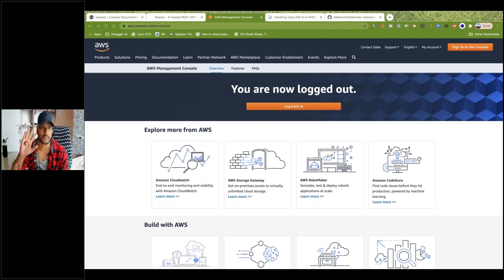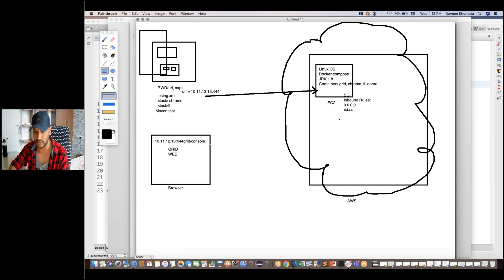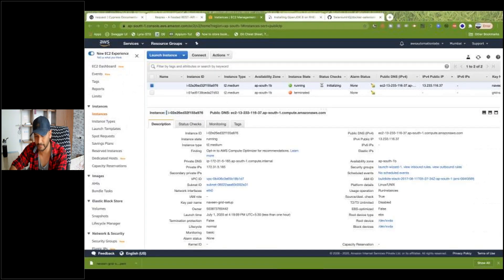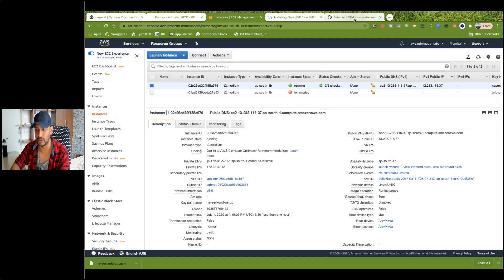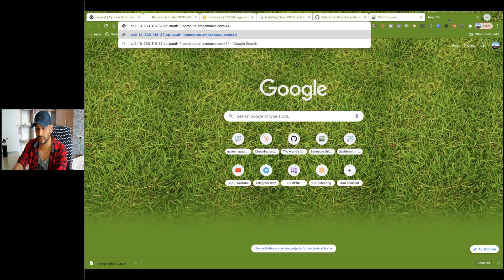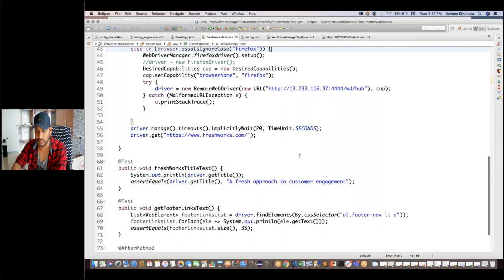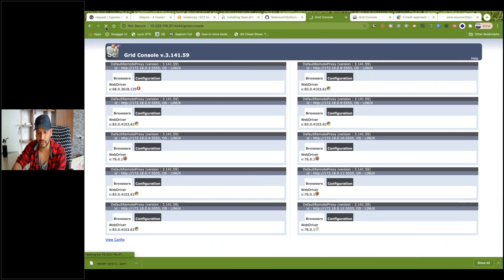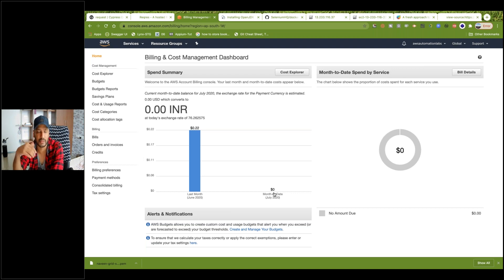#4 - Run Selenium Test on AWS EC2 Machine using Docker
In this video, I have explained how to run selenium test on AWS EC2 Linux machine using Docker Containers.